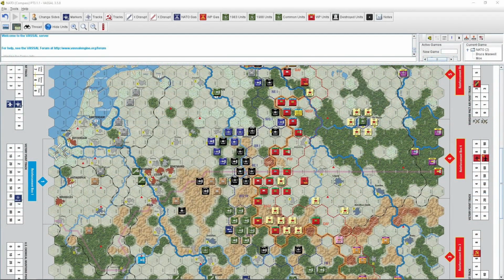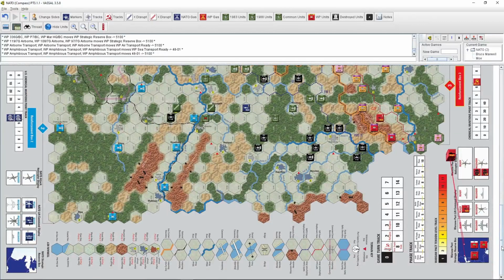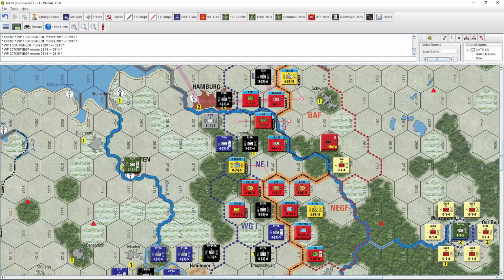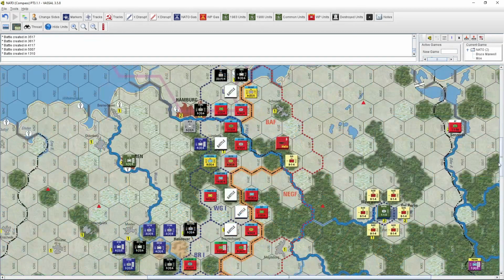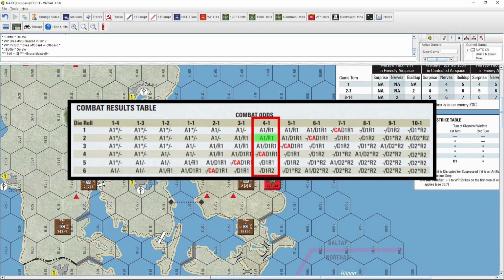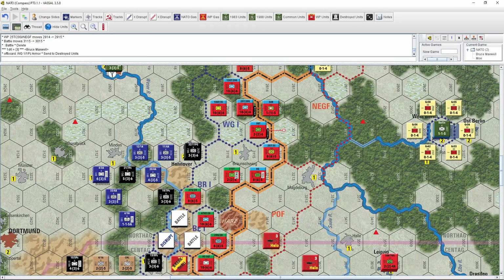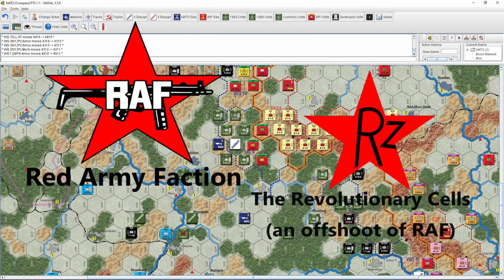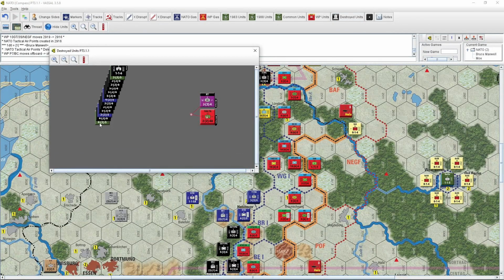Compass Games Learn to Play 02: NATO (with designer Bruce Maxwell)